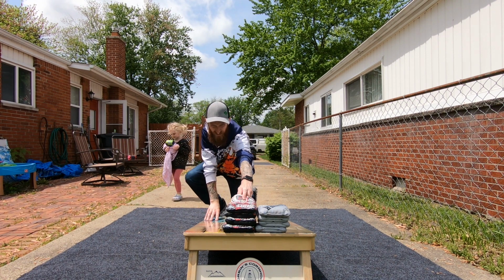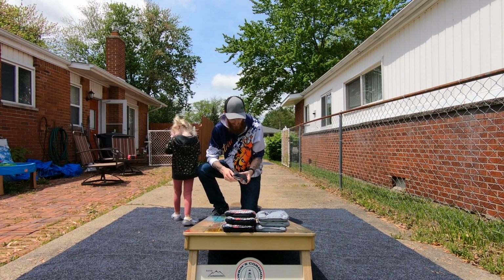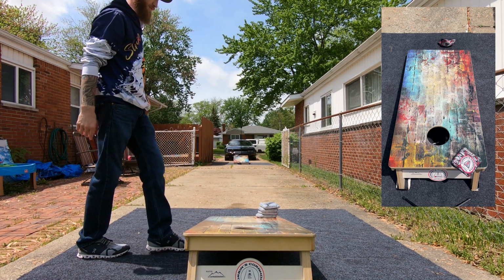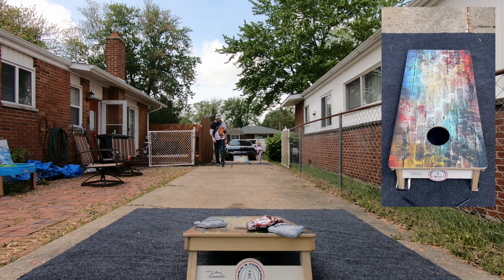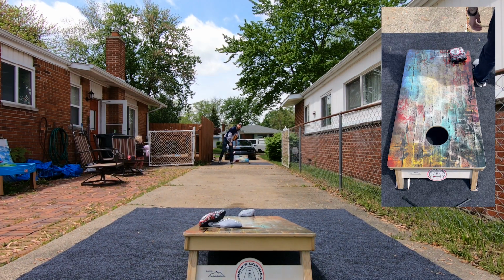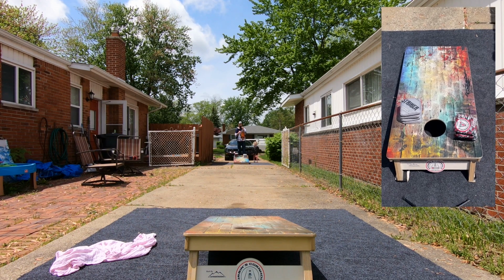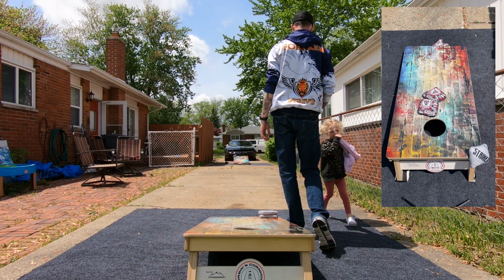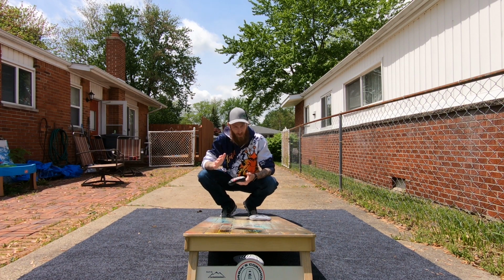Episode 83: Spotlight! Sure Shot Raid and Striker Review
Sorry about the very end, my phone cut out so I had to amp up the audio from the GoPro hoping that it would suffice. My bad!

Sure Shot has been coming out with a ton of good bags, and these two are no exception. The Raid is an amazing carpet that isn't overly active but can do anything, and the Striker is an amazing Sure Fire mock that's sure to fit in a lot of people's bags. Enjoy!

0:00 Introduction
0:50 Bag Specs
5:00 Throwing

Support me!